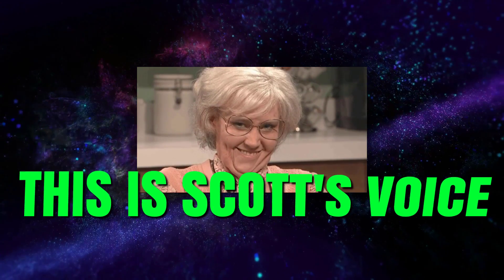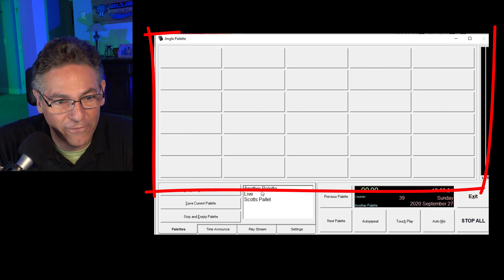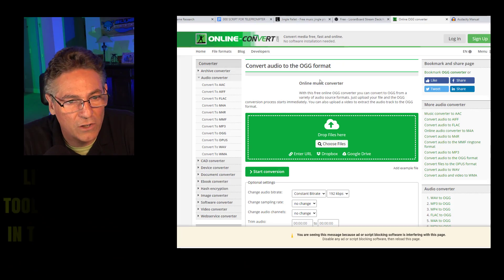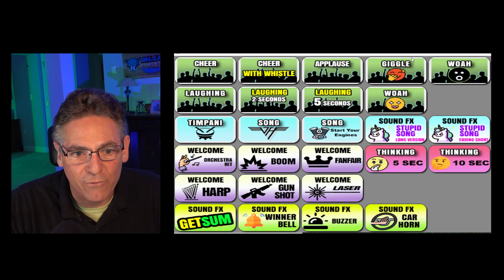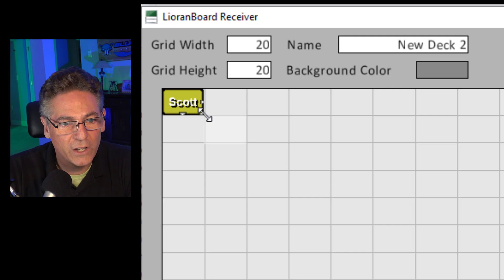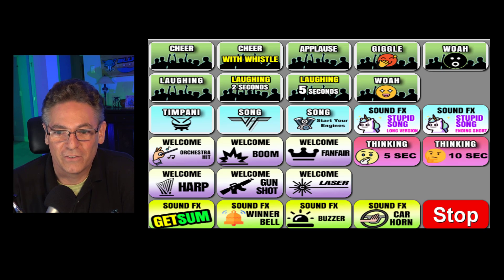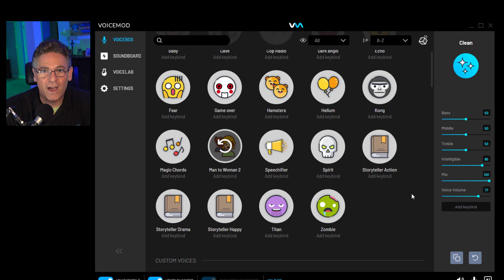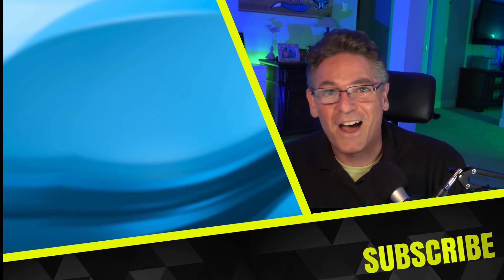Sound Effects For OBS - The Top 3 Soundboards - VOICEMOD is INSANE FUN!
If you're looking for an easy way to play sound effects for OBS Studio, this video will be the perfect guide to get you started.  Conducting live streams is very difficult because you're a one-man-band.  Complicated setups are NOT GOOD for this task. Soundboards with easy to read buttons are the perfect solution to play sounds that will augment the show.

The first soundboard for OBS Studio that's reviewed is called Jingle Pallet.  This program has been around for a long time and can be a bit confusing to setup. Scott makes the parameters easy to understand, so make sure you check out the tutorials.

The selling points for this program are the following;
1) Small program size
2) 100% Free
3) Sounds can mix while being played
4) No limit to the number of boards that you can use

The Cons to Jingle Pallet are the following:
1) Sometimes it gets stuck (this could be a problem with Scott's computer)
2) The interface is not intuitive
3) You can not name the buttons. The file name is used.

The next program is called Lioranboard.  This software is super powerful, and it allows many customizations. There's a lot to this software because the soundboard is just the tip of the iceberg regarding other tasks it can execute. This software is a must-have for OBS Studio users.

Lioranboard Pros
1) Super Flexible with button design
2) Liquid button layout display (it shrinks to any size)
3) Over 200 buttons per board are allowed
4) You can have as many boards as you need
5) You can add images to the button
6) Custom button names are allowed
7) Custom button shapes are allowed
8) 100% FREE

Lioranboard Cons
1) It requires OBS Studio to work
3) It requires a Website plugin to be installed on OBS Studio to work
4) It needs two .exe files to work.

The Bottom line: The software is SUPER powerful and flexible, and fun to use but install is a pain in the ass.  When you get over the hump, you're home free.  This software is MUST HAVE for folks with no budget.

 VOICEMOD
This software is also incredible.  It provides both a soundboard and a live voice changing effects processor which will blow your mind out of the water.  The soundboard is easy to use, and it can do the same thing Lioranboard can do, but the button flexibility is not as good.  It shines with the voice effects, and you must download the trial to understand how cool it is.

Pros
1) It does it all
2) Voice effects are off the hook
3) The soundboard mixes sound
4) The soundboard allows for images
5) The interface is super easy to use.
6) It's super fun.

Tools that will Convert .WAV and MP3 To OGG

catobs